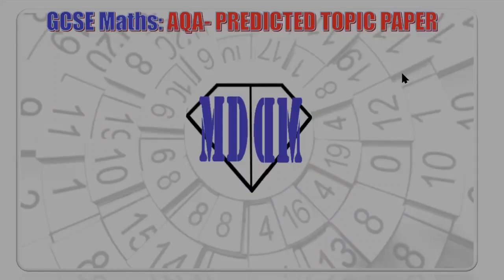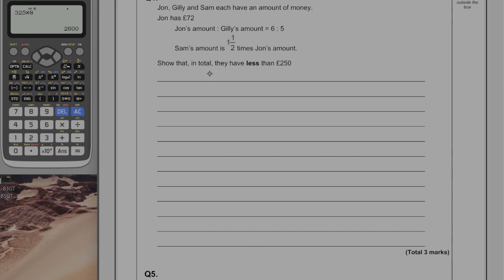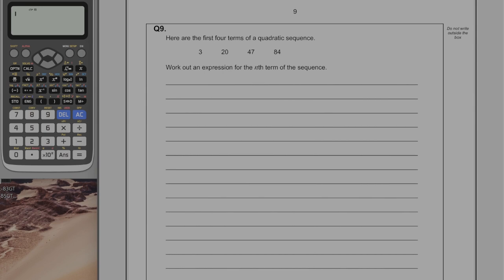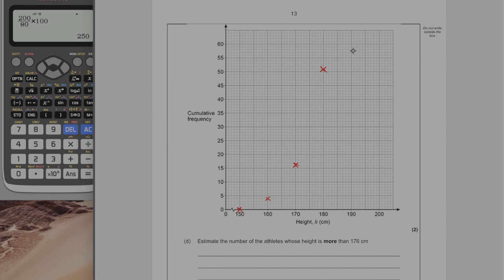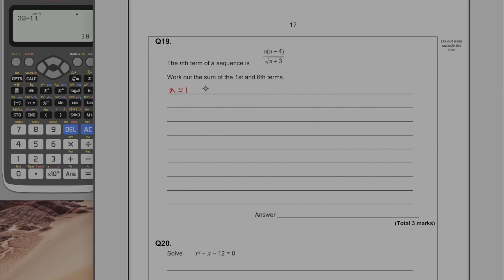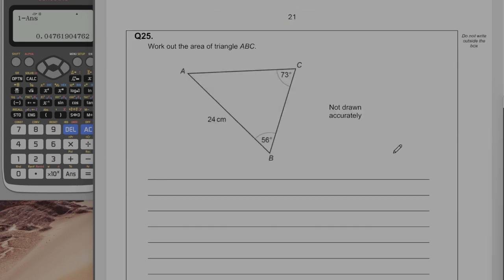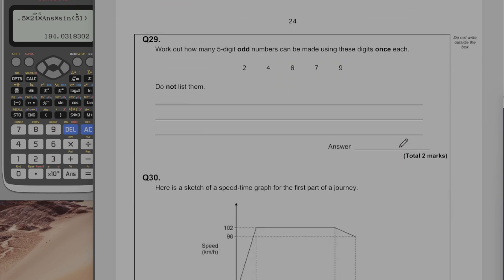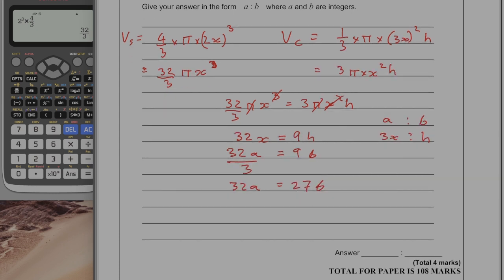8300 AQA- GCSE Maths- Higher- Predicted Topic Paper- 3H- Most Likely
🚀 The ‘Most Likely’ Predicted Topic Paper 3 Higher – June 2025 Edition 🚀
Ladies and gentlemen, math warriors, and last-minute crammers—this is the paper you’ve been waiting for!
I’ve scoured the depths of analyzed past papers like a detective with a magnifying glass, and extracted the 4 and 5-star topics to create what I’m calling ‘Most Likely’—a revision paper designed to give you the best shot at smashing Paper 3!
🔮 Will these exact questions appear?
Who knows? My crystal ball is still in beta testing. But what I can guarantee is that this will be fantastic revision for any exam or mock, helping you sharpen your skills and tackle tricky topics with confidence.
📄 What’s in the Paper?
• Carefully selected questions (by yours truly)
• Solutions (which may contain errors—because, hey, I’m only human)
• A blank copy for you to attempt before watching the solutions (because guessing isn’t revision!)
🧠 Best way to use this?
Attempt the questions before watching the solutions—that way, you get the full benefit of working through them yourself. If something feels impossible, remember: math is just a series of small wins!
📢 Got a question? Spot an error? Drop a comment and I’ll get back to you!
Happy revising, and may the math gods be ever in your favor!

Time stamp:
00:00 -Introduction
1. Pythagoras and area
2. Expected amount
3. Hemisphere volume problem
4. Money and ratio
5. Rearrange equation
6. Ratio problem
7. Recurring decimal to fraction
8. Distance from speed-time graph
9. nth term of a quadratic sequence
10. Iterative formula
11. Percentage increase
12. Cumulative frequency
13. Iteration
14. Similarity, Pythagoras and area
15. Bounds calculation
16. Area of a circle and a sector
17. Factorising, algebraic fractions
18. Equation of a line
19. Sequences
20. Solve quadratic by factorising
21. Inequalities
22. Area and ratio
23. Box plot analyses
24. Pricing rate and percentage
25. Sine rule problem
26. Gradients of perpendicular lines
27. Form a quadratic equation
50:21 27b- ERROR- should be only 35 should be given, reason is still correct.
28. Ratio
29. Product rule for counting
30. Speed-time graph
31. Volume problem